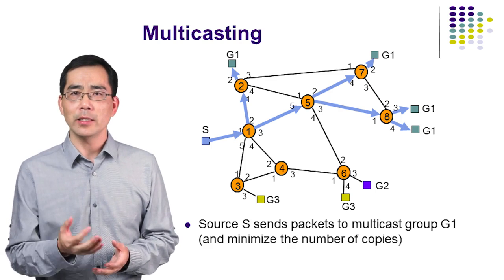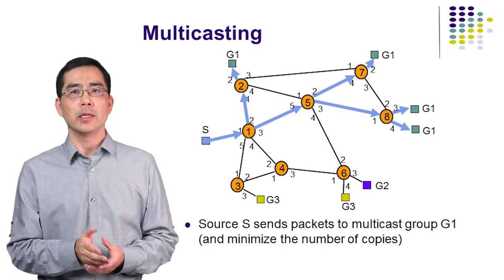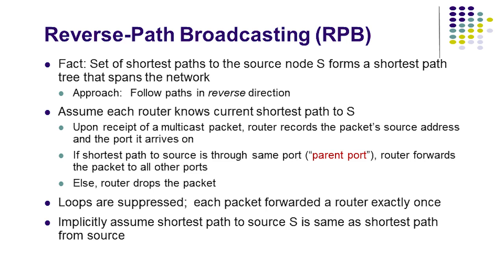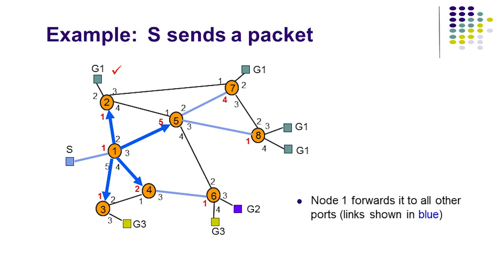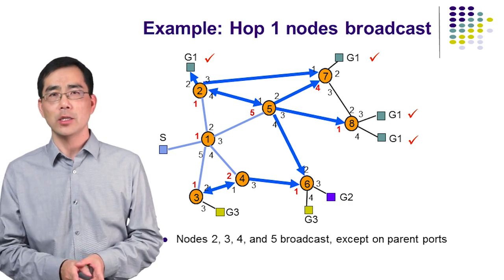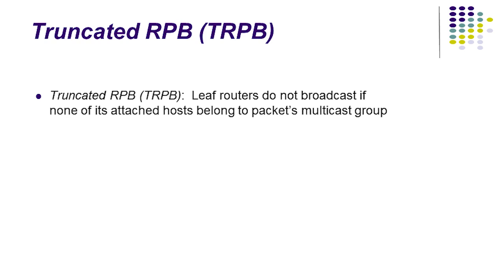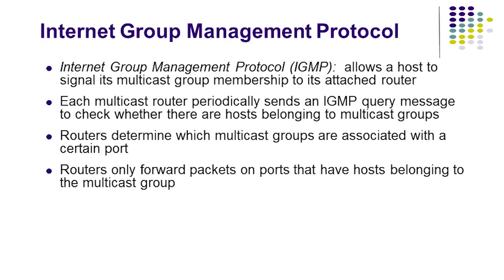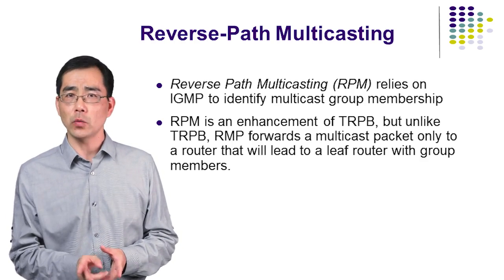Multicast Routing - TCP/IP and Advanced Topics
Link to this course:
Computer Communications Specialization
In this course, we give an in-depth study of the TCP/IP protocols. We examine the details of how IP enables communications across a collection of networks. We pay particular attention to the hierarchical structure of IP addresses and explain their role in ensuring scalability of the Internet. The role of address prefixes and the uses of masks are explained in details. We review in details about TCP three-way handshake, flow control, and congestion control. Furthermore, we provide an introduction to some advanced topics, including Multicast, SDN and security

Information is this course is accurate and summarized very well. Professor: thanks a lot for your effort, it was very useful for me.,it is the great experience of learning .thank you for the so much of information on TCP/IP.